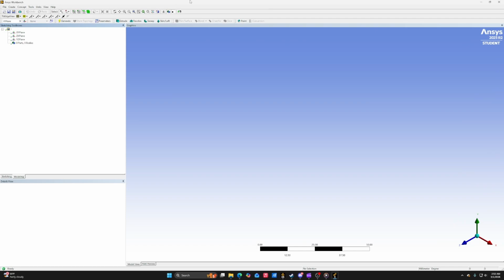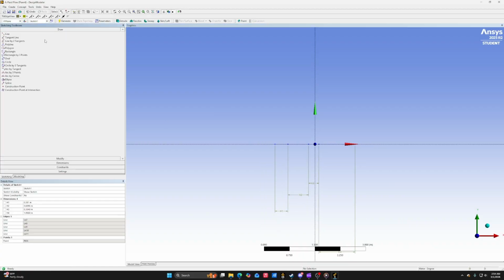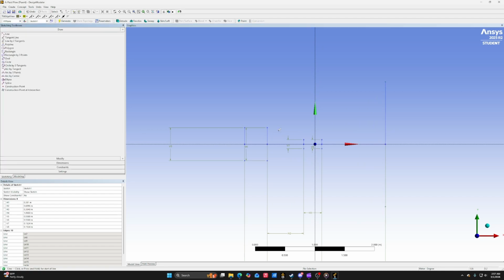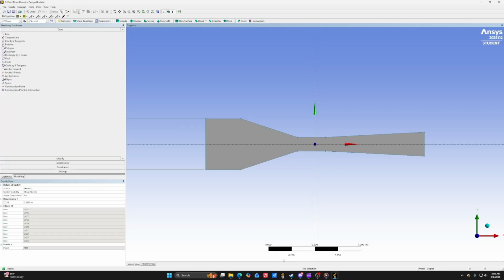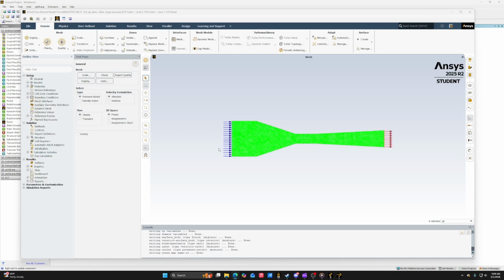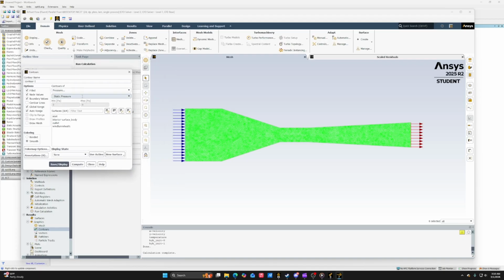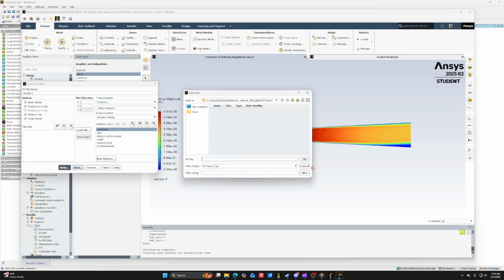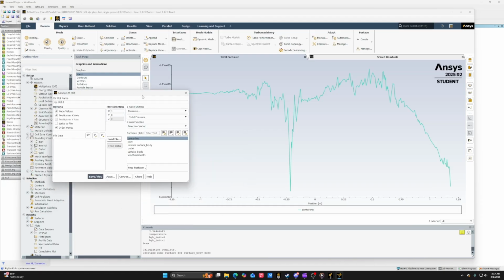Project 1: 2D Wind Tunnel Sim 20 Hz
This is Project 1 for the Fundamentals of Aerodynamics. 2D wind Tunnel Simulation using a frequency of 20 Hz in Ansys.